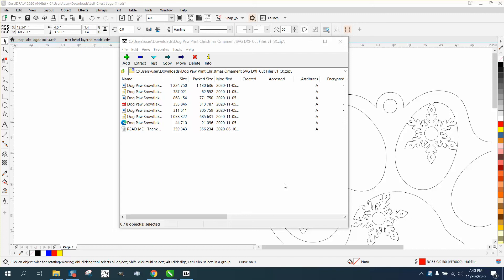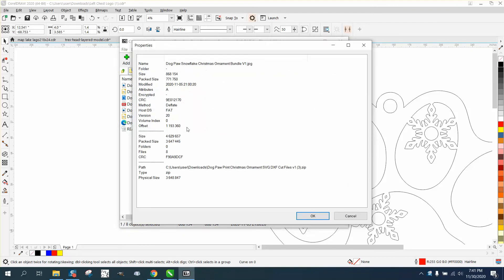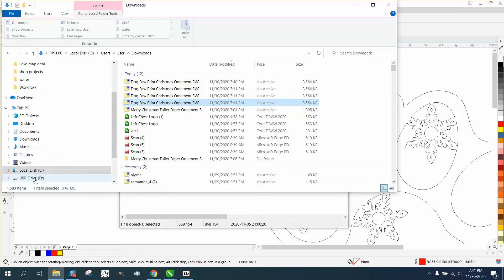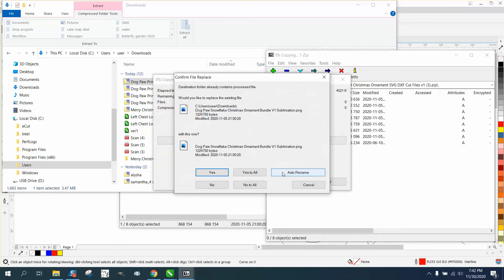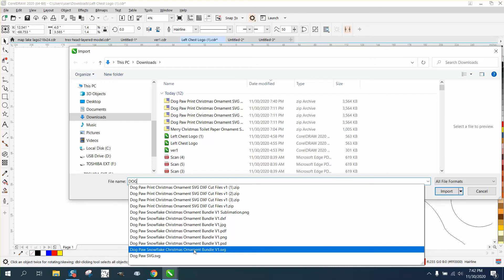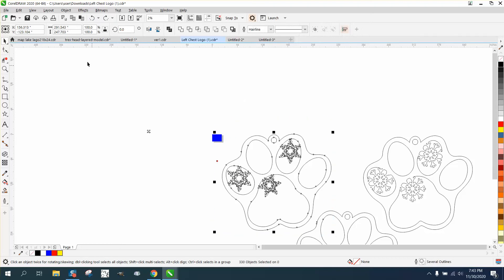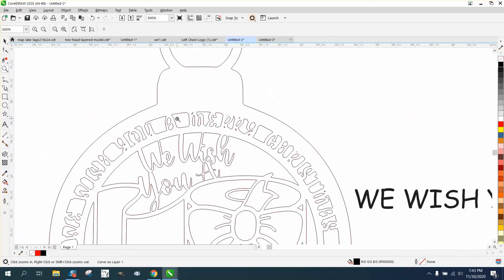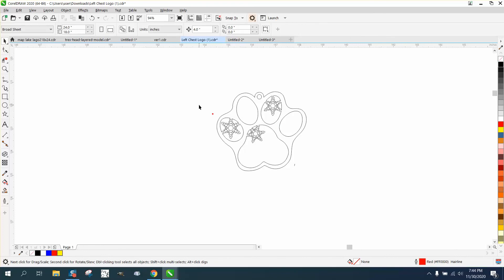Corel Draw Tips & Tricks UN ZIP files